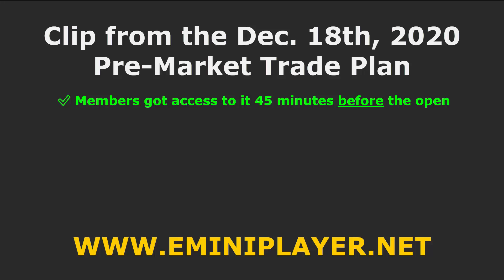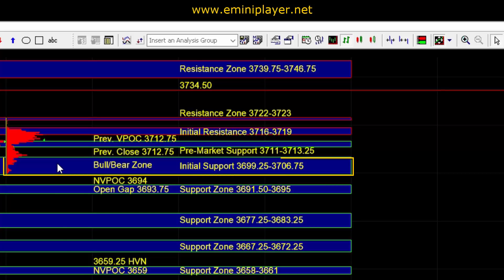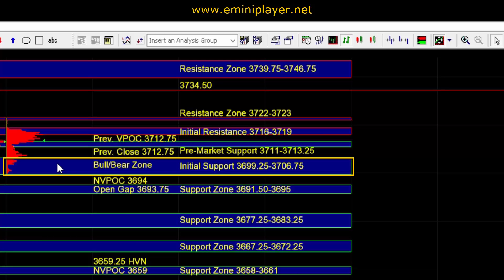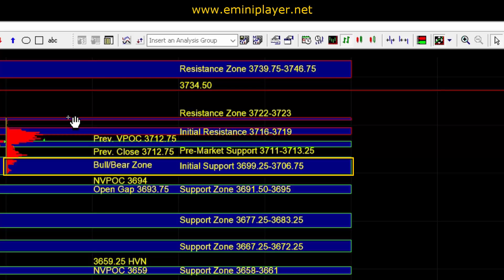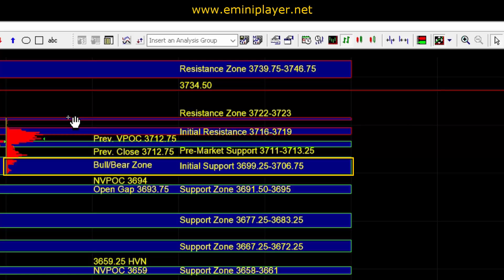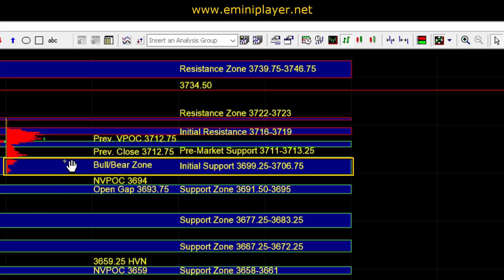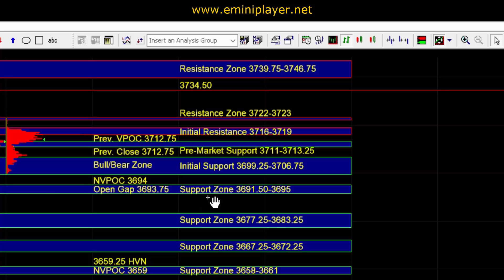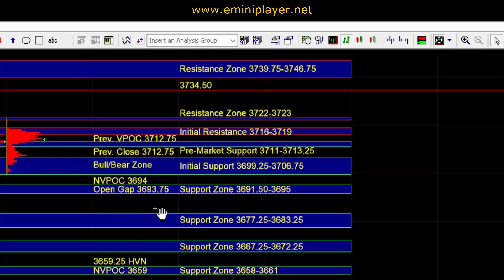Clip from the Dec. 18th, 2020 E-mini S&P Futures Trade Plan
Clip from Friday's Pre-Market/Morning Trade Plan (posted for members 45 minutes before the market open):
✅ 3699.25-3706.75 = Bull/Bear Zone; Break below = Short-term Bearish
✅ Break below the Bull/Bear Zone can easily result in a test of 3691.50 where we'll exercise caution
✅ Any exhaustion moves below 3691.50 are likely to attract Buyers at the Support Zones below: 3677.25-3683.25 and 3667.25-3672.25

Get access to the Daily Trade Plan and Zones 30-40 minutes before the open